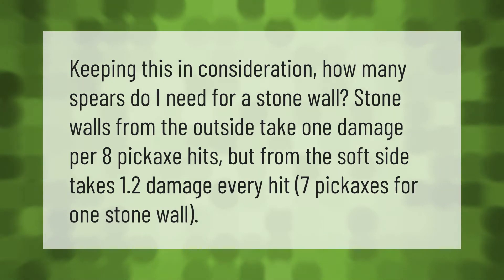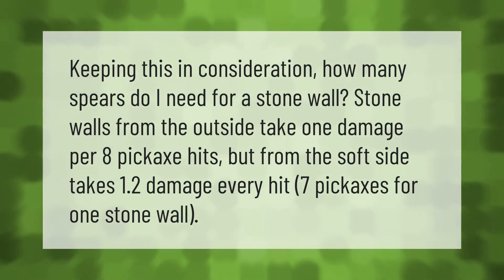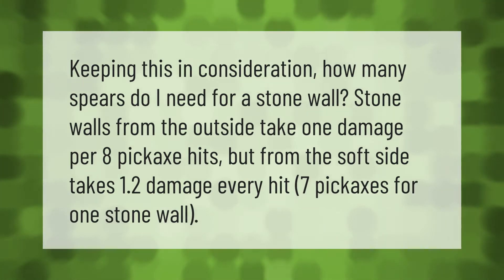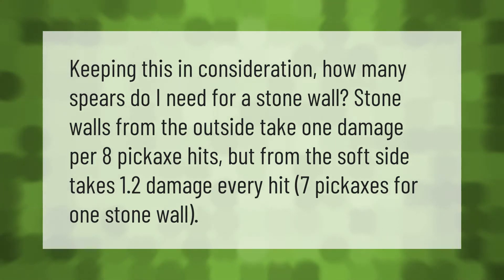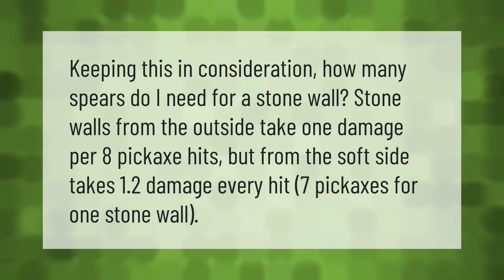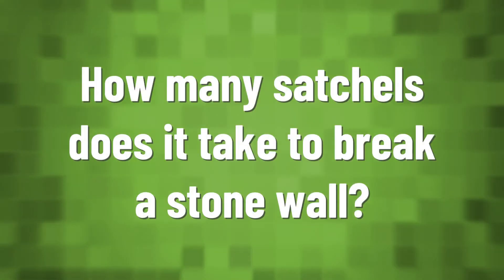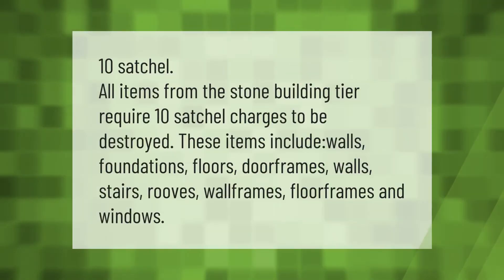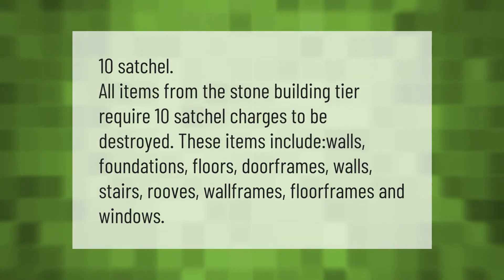How many Spears does it take to destroy a stone wall?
00:00 - How many Spears does it take to destroy a stone wall?
00:36 - How many satchels does it take to break a stone wall?

Laura S. Harris (2021, May 29.) How many Spears does it take to destroy a stone wall?
    AskAbout.video/articles/How-many-Spears-does-it-take-to-destroy-a-stone-wall-249403